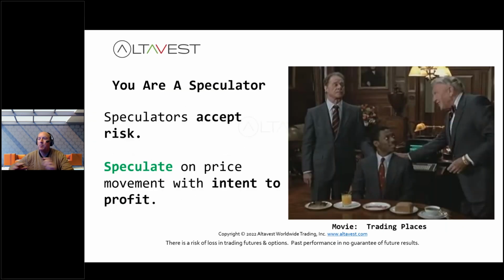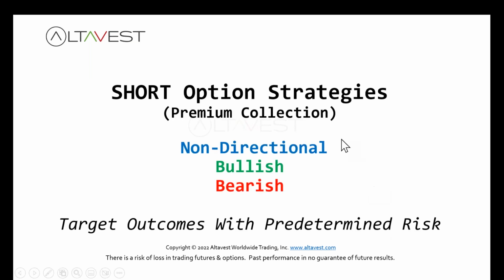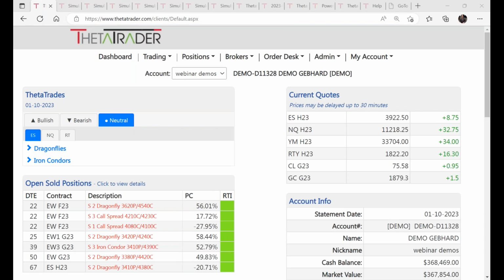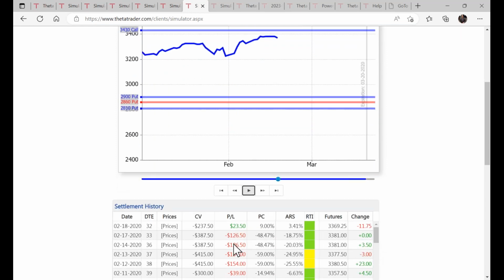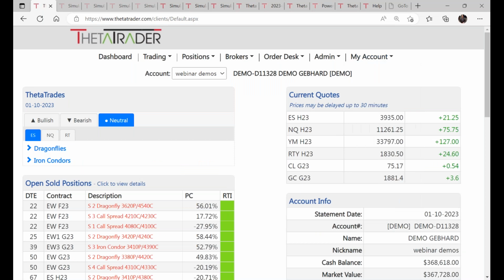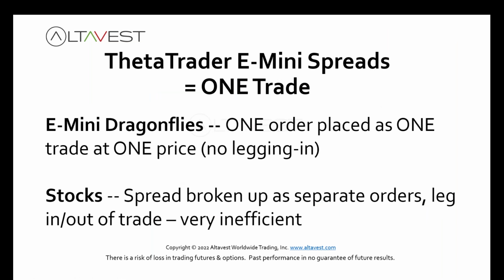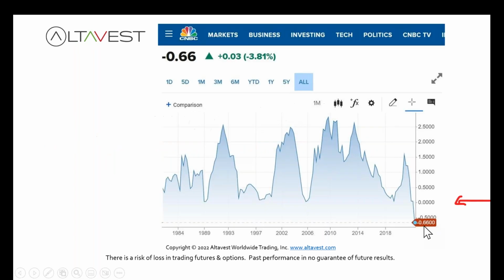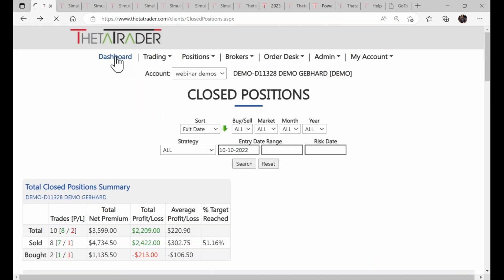✅Options Pro Reveals How To Auto Trade Proprietary Strategies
Pre-Built Option Spreads​
Automated Risk/Profit Management​
Hedging, Directional/Non-Directional​
1-Touch Trade Alerts